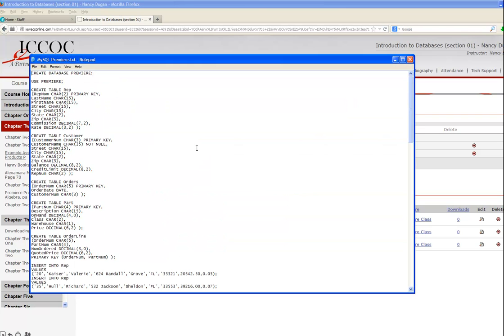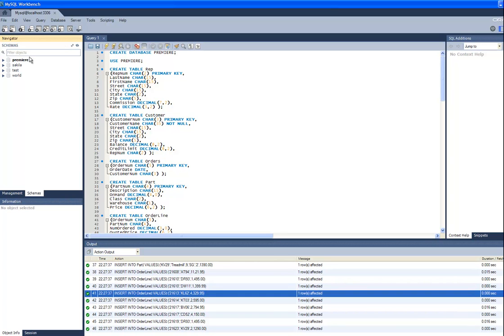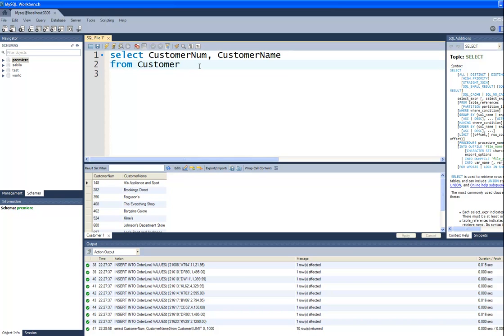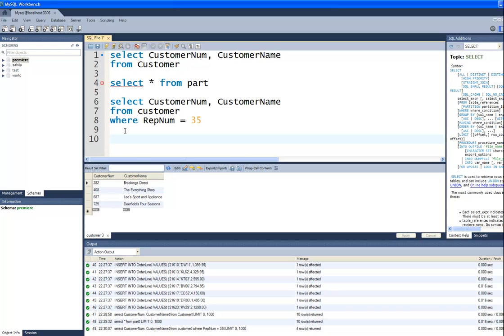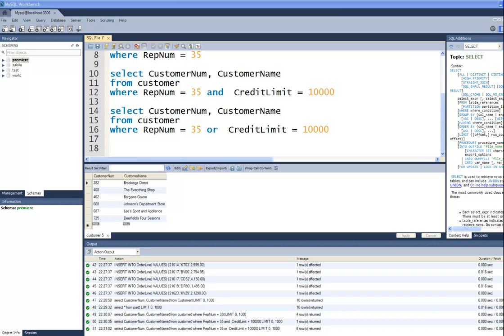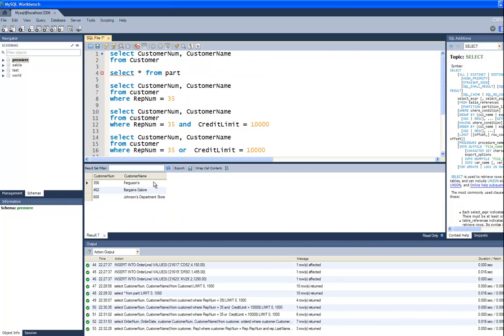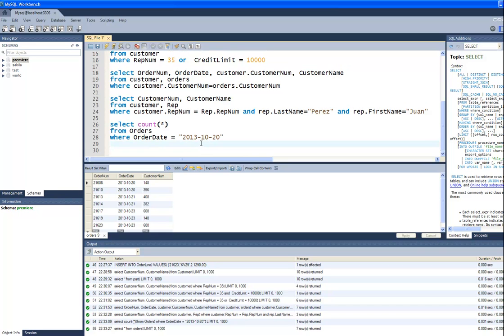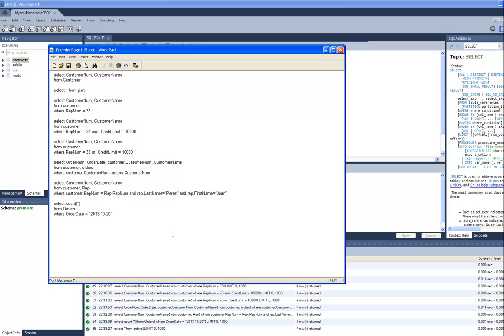Premiere Products Page 115 Sample Exercise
This video shows students of CIS:307 how to open the Premiere Products dataset in MySQL and how to create the sample exercise. It instructs them as to what they should submit for their homework assignments.